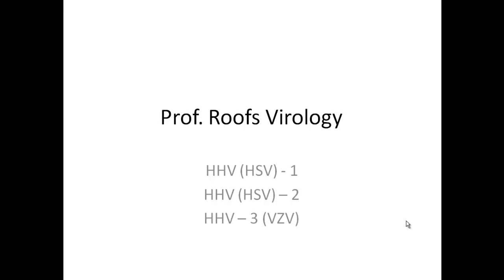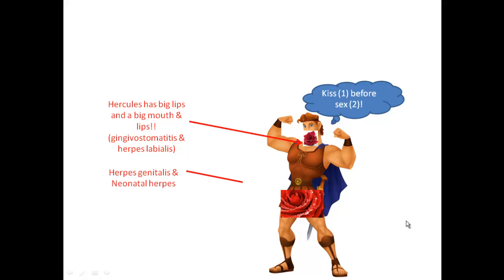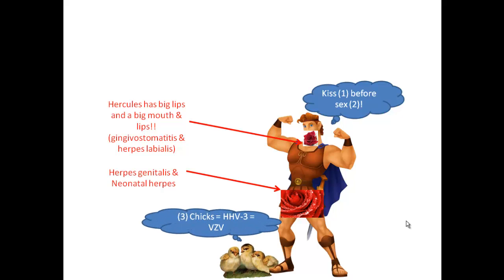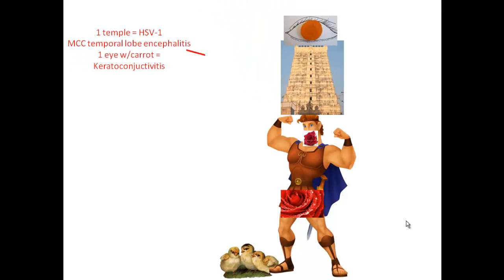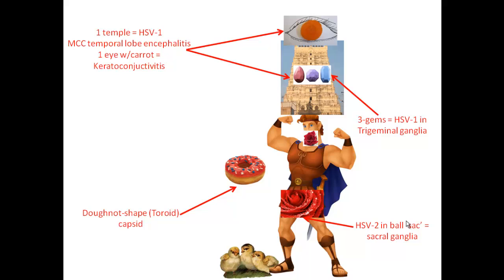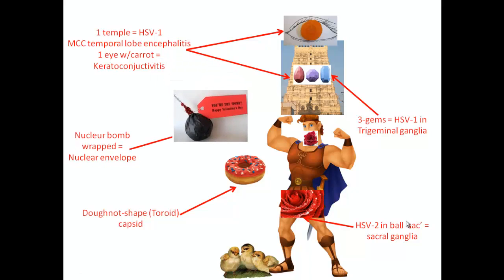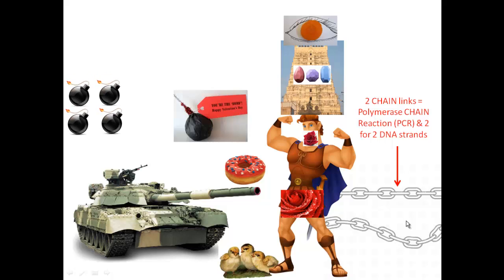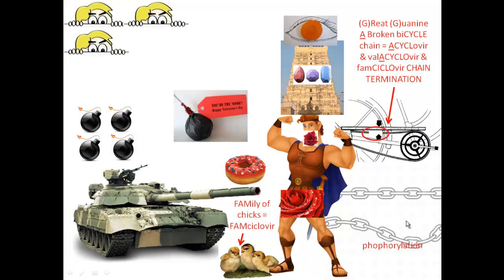Herpes Simplex Virus 1 & 2 and Varicella Zoster Virus Made Fun to Learn!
In this video I cover how to creatively remember HSV (HHV) -1, HSV (HHV) -2 and HHV -3 (VZV) viruses for Microbiology class.